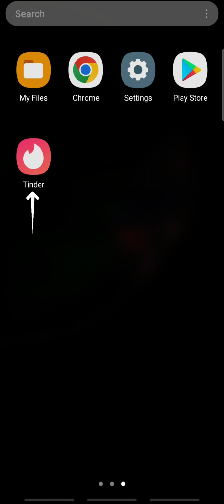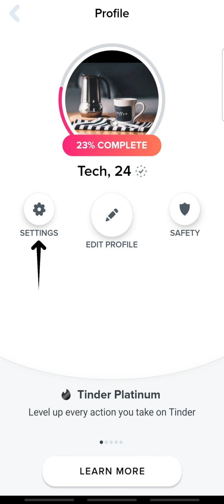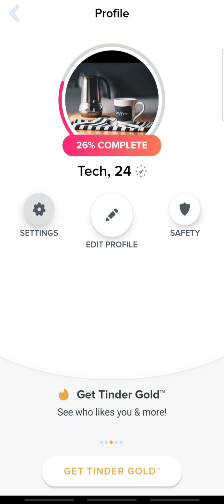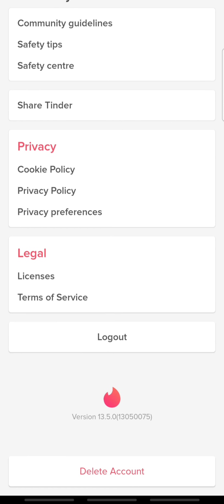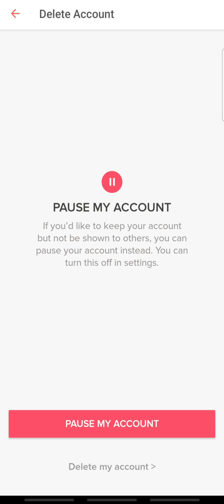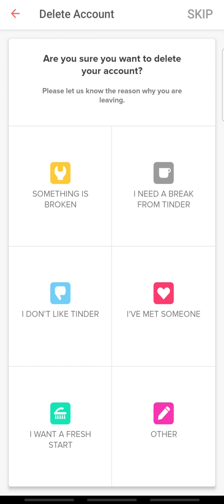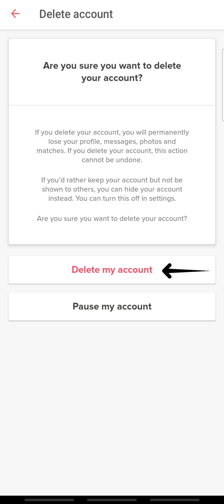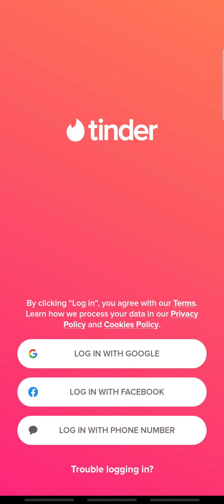How to Delete Tinder Account (2022) | Remove Tinder Account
In this video, I am going to guide you to delete your Tinder account.

To delete your Tinder account, you must open the app. And login. Then, go to your profile page. And tap Settings. Next, tap Delete My Account. And select the reason for deletion. Finally, tap Delete My Account to finish the process.

Down below are the steps to Delete Tinder Account:

STEP 1: Open Tinder
STEP 2: Login
STEP 3: Tap your profile icon
STEP 4: Tap Settings
STEP 5: Scroll all the way down
STEP 6: Tap Delete My Account
STEP 7: Tap Delete My Account again
STEP 8: Select a reason
STEP 9: Tap Delete My Account

CHAPTERS
0:00 - Intro
0:26 - How to delete your Tinder account
1:14 - Outro

Hey EveryOne!